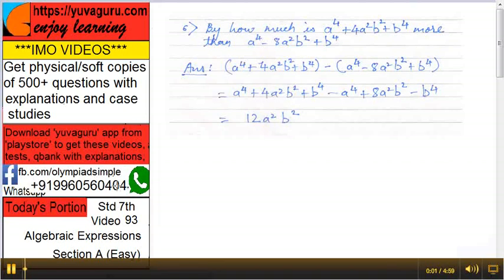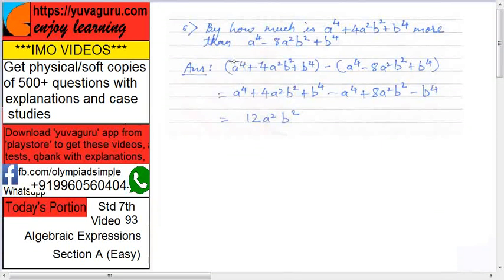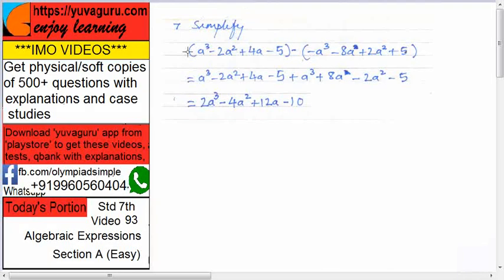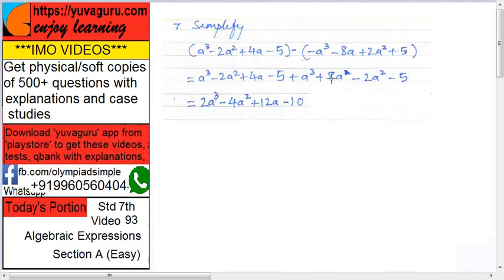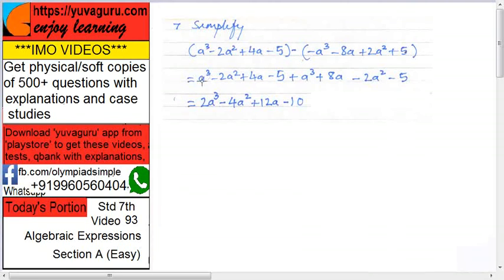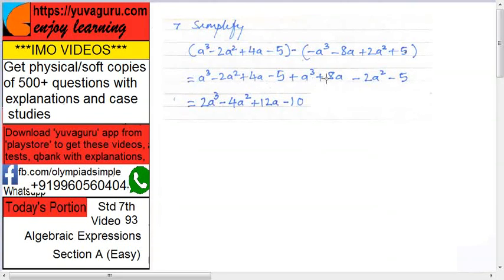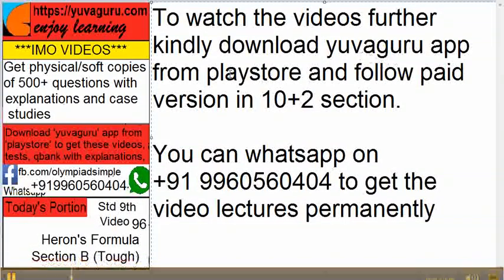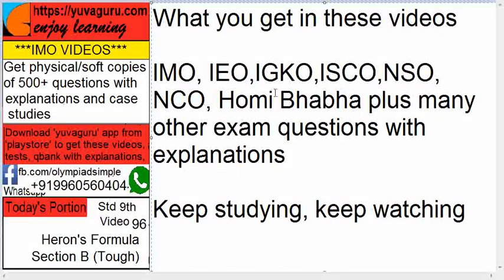93 IMO Int Maths Olympiad Video Std7 Algebraic Expressions freeVideo1 by Vishal Mantri